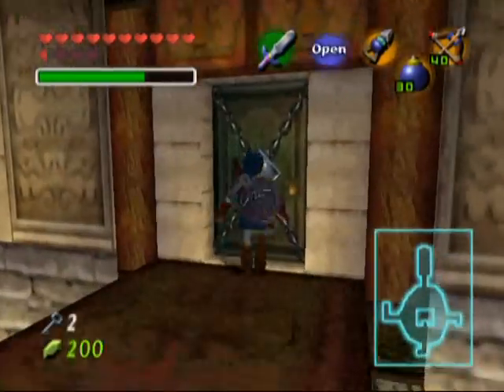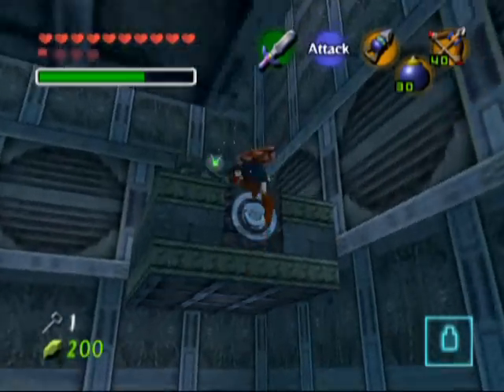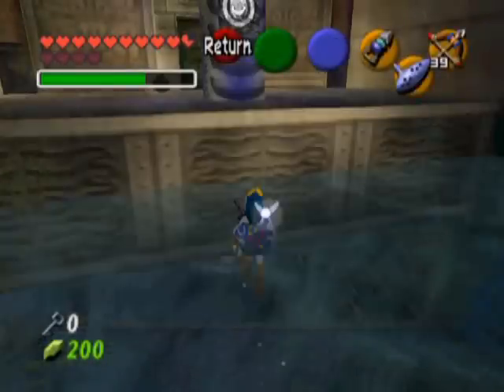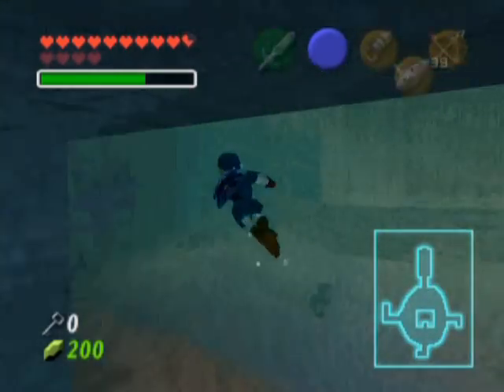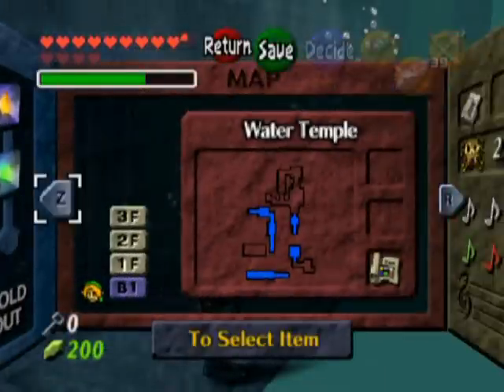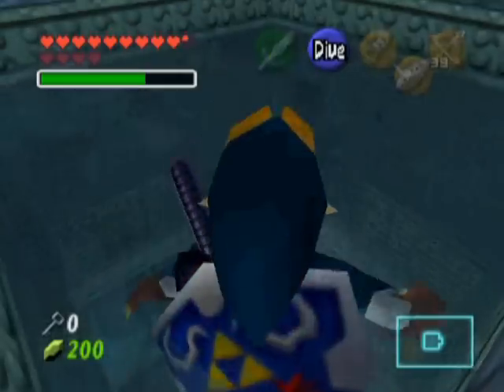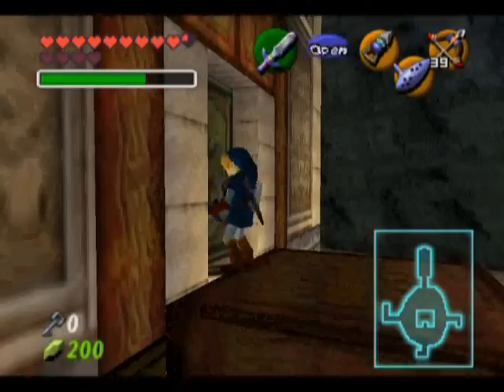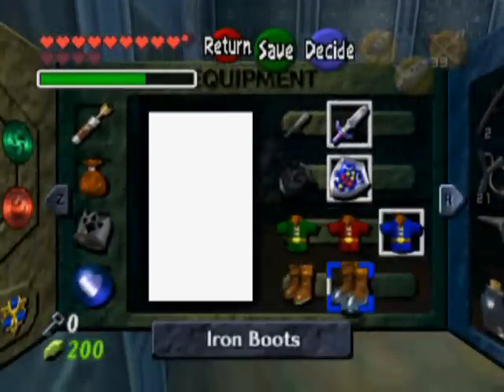LoZ Ocarina of Time Walkthrough Part 47: The things i do for you...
God, i hate hypercam